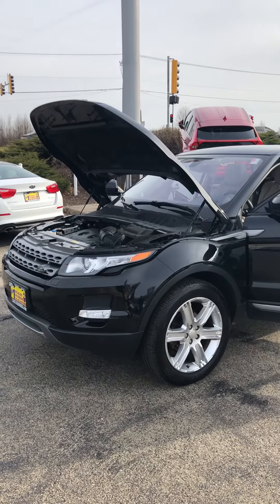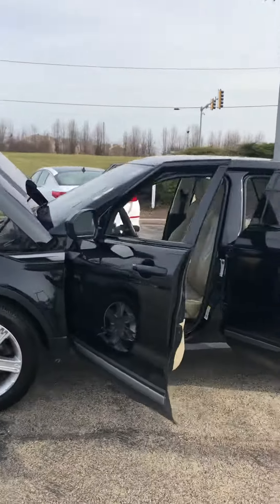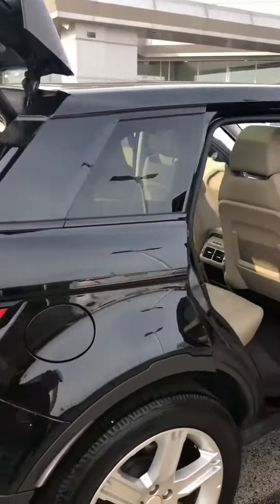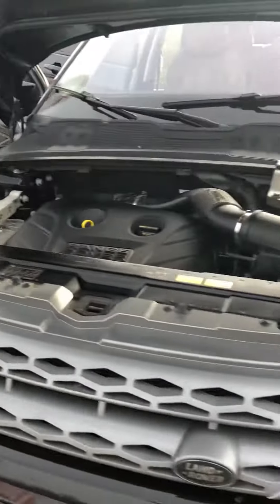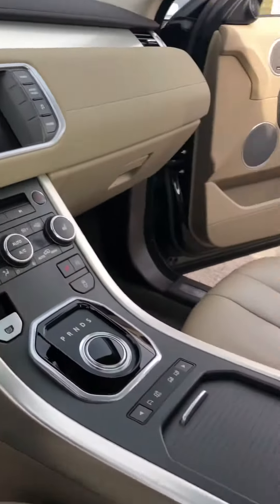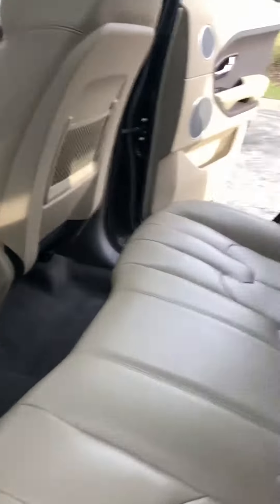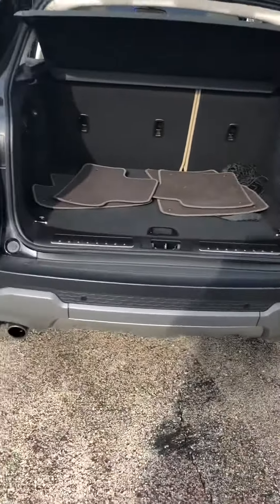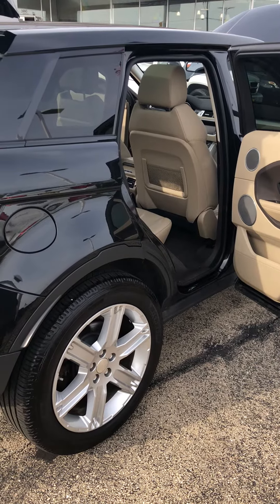2014 Land Rover Range Rover Evoque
Come see Josh at Max Madsen Aurora Mitsubishi